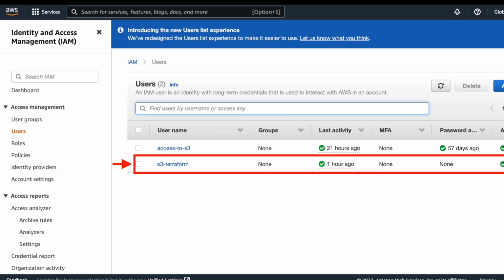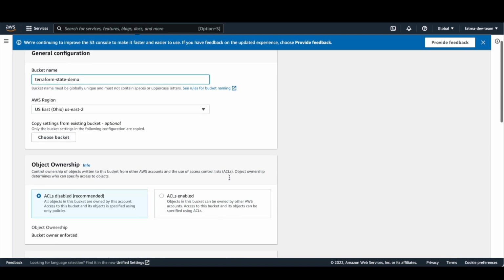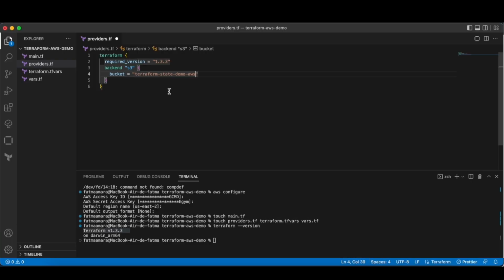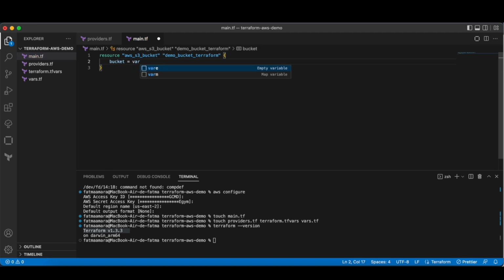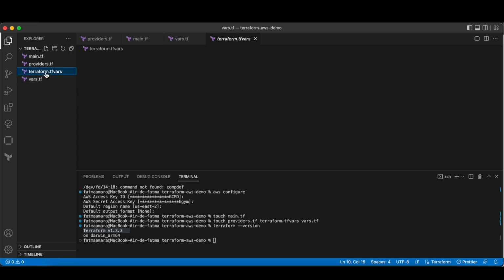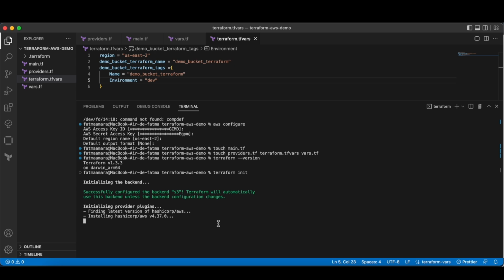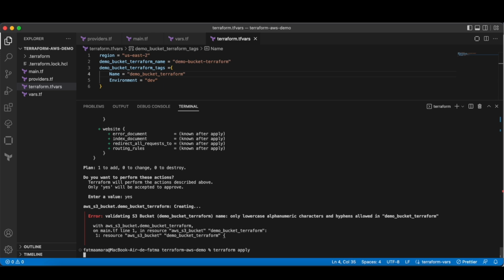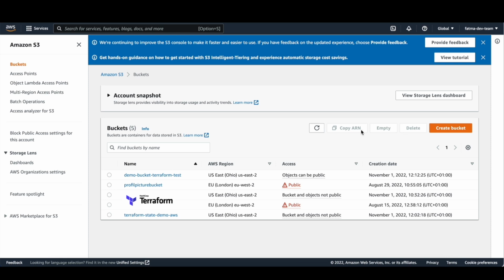How to create S3 bucket using Terraform | Beginners Tutorial to Terraform with AWS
Learn how to create S3 bucket in AWS using Terraform. In this video, I will explain how you can create S3 bucket using Terraform and Troubleshoot 2 common Terraform errors.

Terraform is an infrastructure orchestration tool used to build, manage, update, and delete infrastructure resources across multiple cloud providers such as AWS using infrastructure as a coding. You can use Terraform for provisioning any resources in AWS.

To learn how we create the IAM user in the demo check our video How to create IAM user in AWS

Timestamps:
0:00 - Intro
0:14 - Create an IAM user
0:25 - Authenticate to AWS
0:45 - Create the Terraform Configuration files
1:32 - Create S3 bucket to Store Terraform State
02:37 - Provider configuration and Configure S3 bucket as Terraform backend
05:01 - Main file configuration by defining the resource
06:39  - Adding variables types and values
09:16 - Running Terraform Commands
11:31 - Troubleshoot 2 common Terraform errors
13:10 - Running Terraform Destroy Command